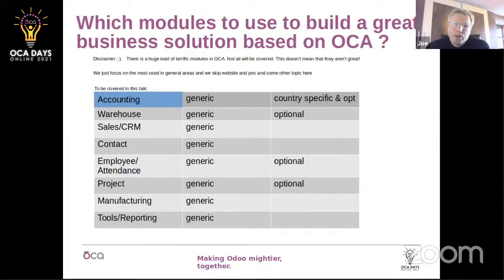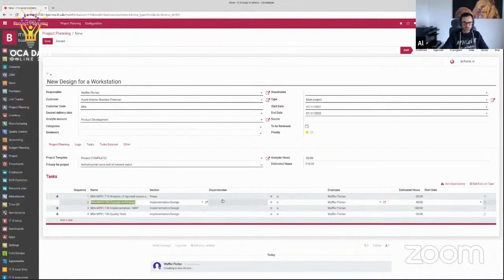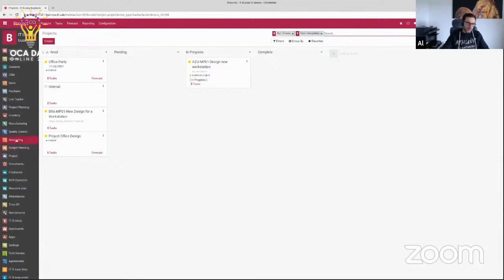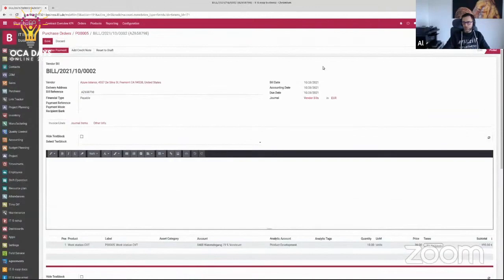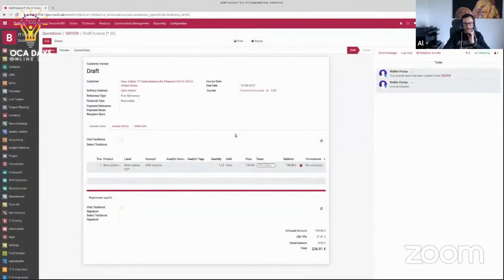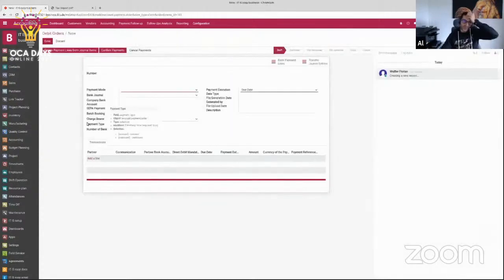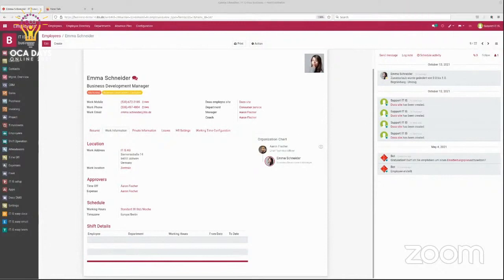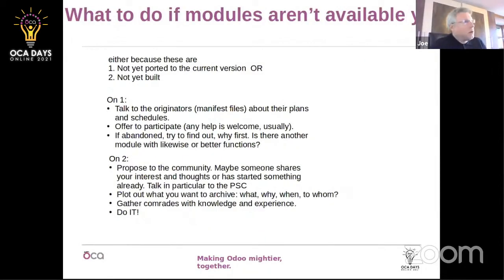OCA Days 2021 - Joerg Lorenz: Best of OCA bundle - Get to know how to bring a community to life...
When you have choices, you are better off, thus the OCA community endorses a lot of modules that help for particular situations.

But some of them are must haves and we use them very regularly in our implementations, together with the stuff we have done ourselves. We tell our secrets - just listen in.